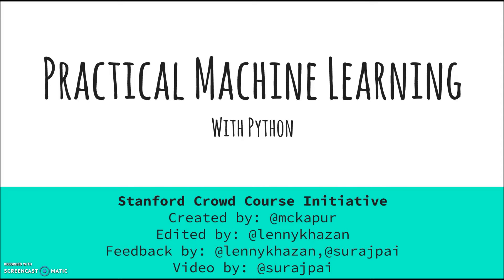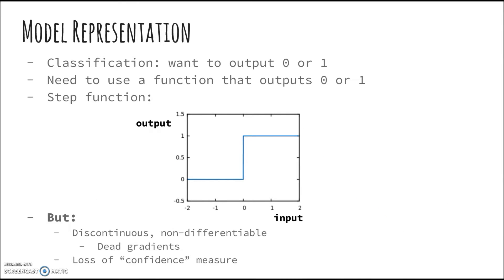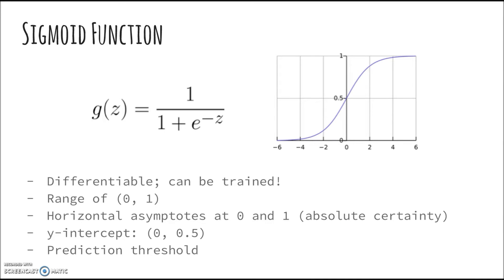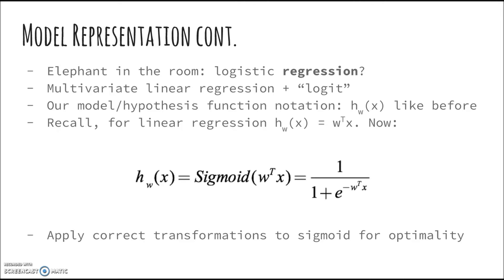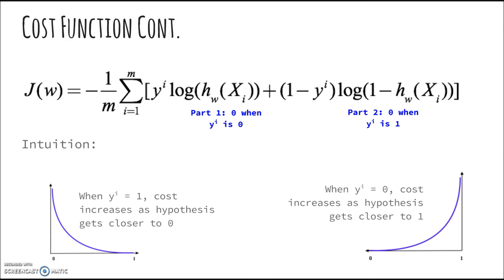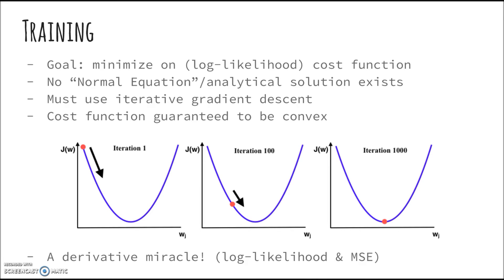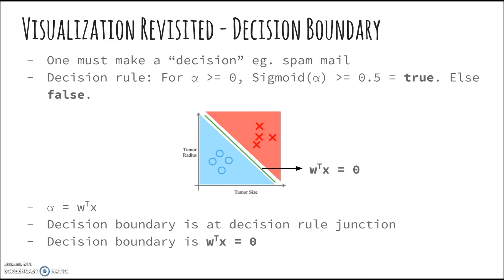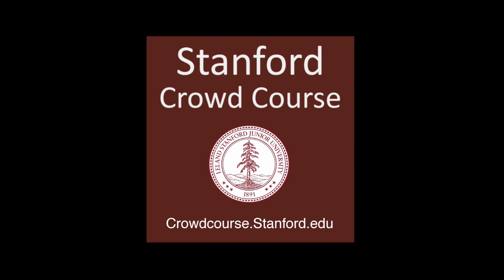Practical Machine Learning: 5.2 - Logistic Regression